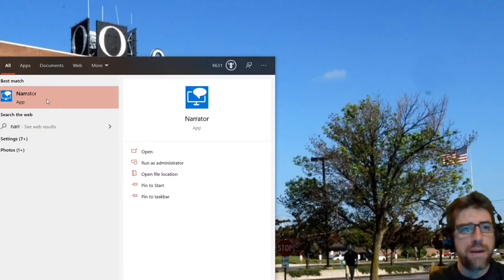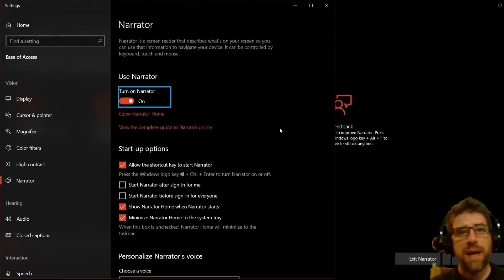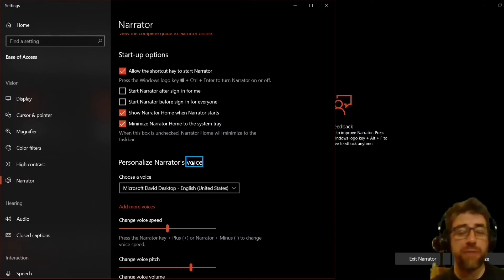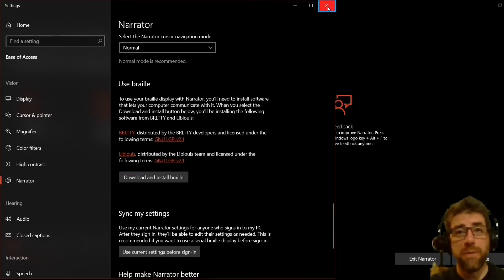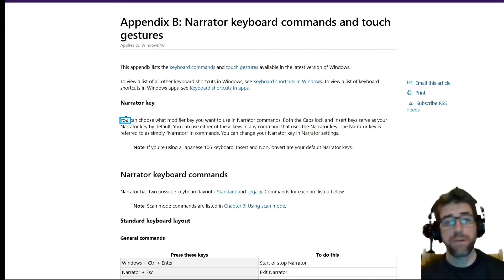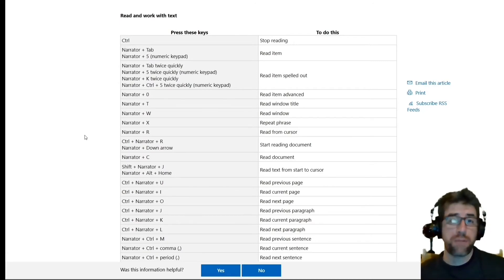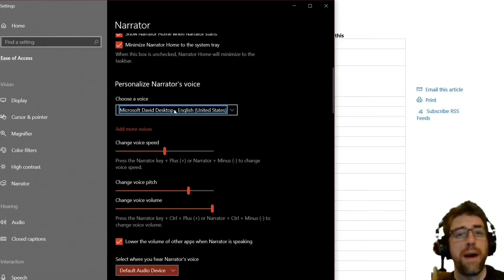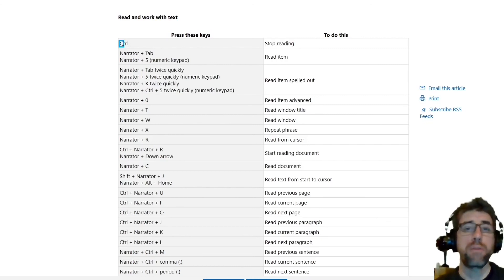Microsoft Narrator for advanced text-to-speech (with mouse), PART 1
This video is an introduction to Narrator on Windows. It covers activating the program, enabling speech with mouse, and keyboard shortcuts.

Enable/disable Narrator: Windows Logo Key + CTRL + ENTER
Read all from pointer focus: Narrator [CAPS LOCK] + R